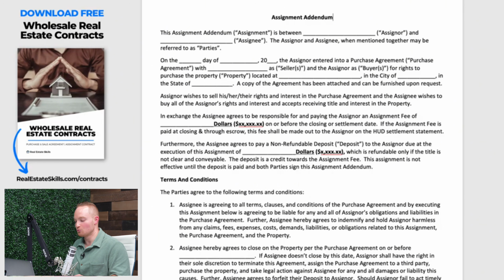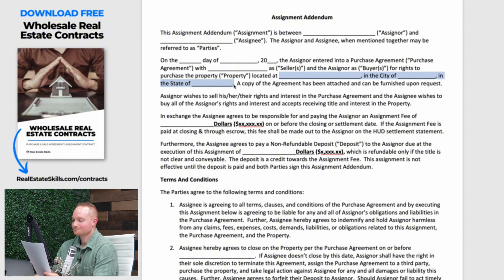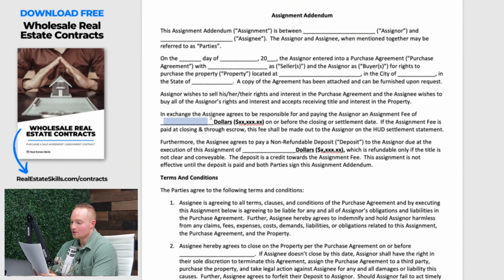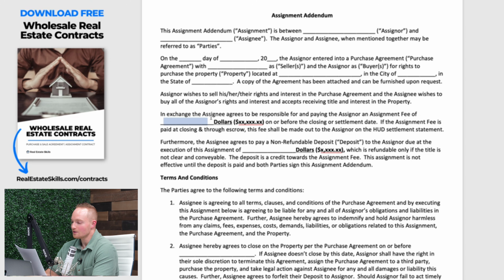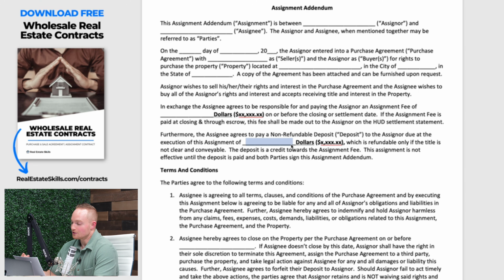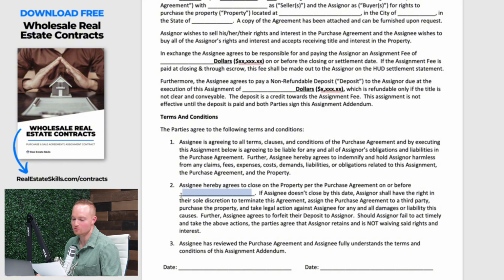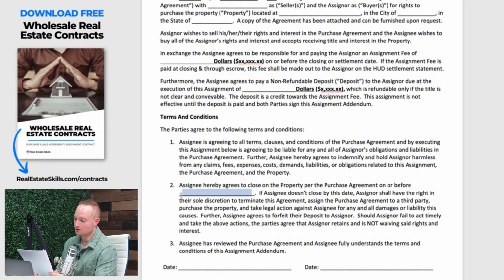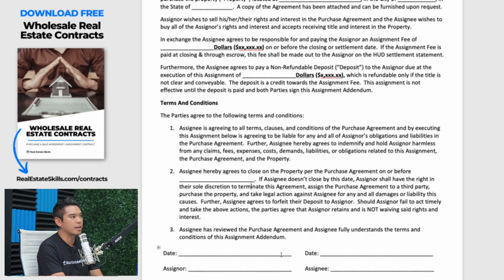How To Do A Wholesale Assignment Contract (FREE TEMPLATE)!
Here's EXACTLY how to use and fill out an Assignment of Contract for Wholesaling Real Estate!

Want to make $10K to $20K+ on wholesale real estate deals—without ever buying the property or using your own money? You need an assignment contract.

In this video, Ryan Zomorodi, Co-Founder of Real Estate Skills, breaks down the exact assignment contract to beginner wholesaler, Tim!

You’ll learn what it is, how it works, how to fill it out line by line, and how to use it to get paid at closing.

*Before diving into the assignment contract, it's crucial to understand the legal landscape of your local area. Laws and regulations vary, so ensure you're well-versed before proceeding.

🔑 What You’ll Learn in This Video:

✅What is an Assignment of Contract in Real Estate? Learn how assignment contracts work and why they’re the foundation of wholesaling real estate.

✅How to Fill Out an Assignment Contract (Line by Line): Follow along as we walk through each section of the assignment form—from identifying the parties to setting your assignment fee and including a non-refundable deposit.

✅How to Get Paid Your Assignment Fee at Closing: Discover how to structure your fee so it shows up on the HUD statement and gets wired to you directly from the title company.

✅The Role of the Non-Refundable Deposit: Use this to protect your interests in case your buyer backs out.

✅Legal Protections Built Into the Contract: Indemnification clauses, default rights, and closing timelines that keep you in control of the deal.

TIMESTAMPS:
0:00 - Intro Assignment of Contract for Wholesaling
1:00 - What is an assignment addendum (assignment contract)?
1:30 - How to fill out the assignment of contract (Step-by-Step)!
2:28 - Aligning assignment terms with the original purchase agreement
3:45 - Effective date and seller acceptance explained
4:46 - Determining and stating the assignment fee
5:24 - Getting paid through the HUD settlement statement
6:01 - Importance of being listed on settlement statements
6:51 - Non-refundable deposit and its purpose
8:34 - Protecting the wholesaler with deposits and commitment
9:14 - Terms and conditions overview
10:06 - Assignor protections and indemnity clauses
10:45 - Assignee’s obligation to close and legal remedies
12:16 - Summary of key legal protections
13:01 - Importance of understanding your contracts
14:00 - Building seller trust through contract confidence
15:23 - Structuring deals beyond just price
16:44 - Creating value for the seller through flexible terms
17:25 - Using attorneys to review contracts
18:10 - Legal requirements by state and attorney involvement
19:31 - Leveraging agent resources and cost-effective legal help
20:00 - Final tips for beginner wholesalers

🥇Check out our Ultimate Investor Program on How To Get Started Wholesaling, Flipping & Buying Rental Properties: